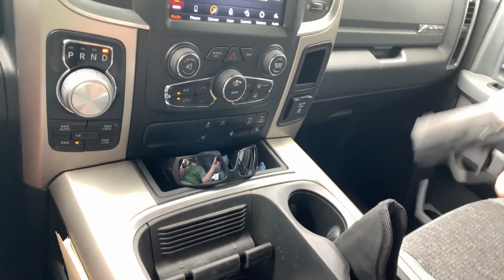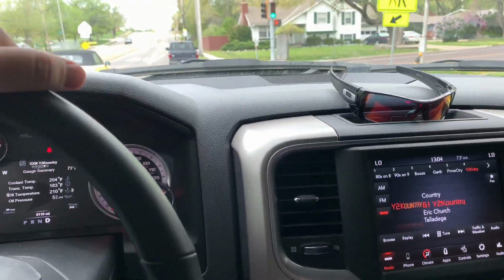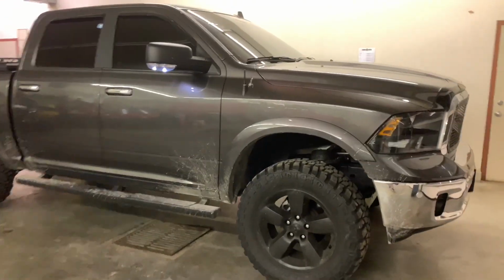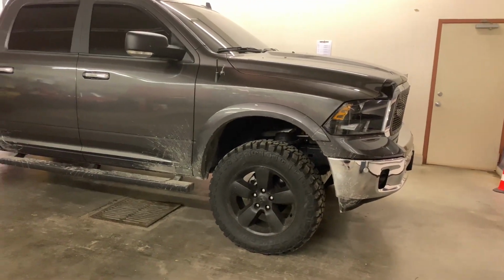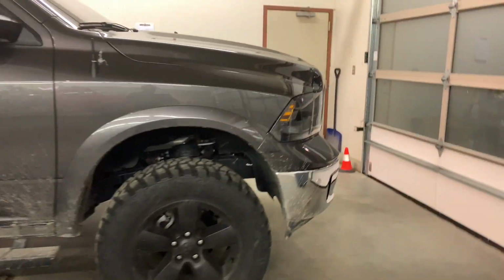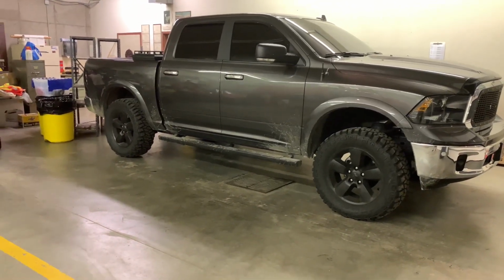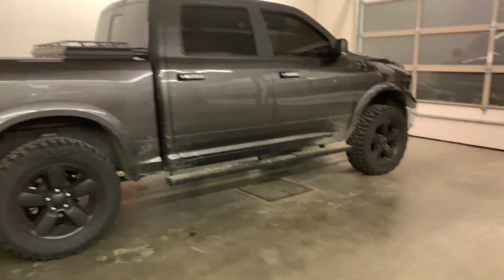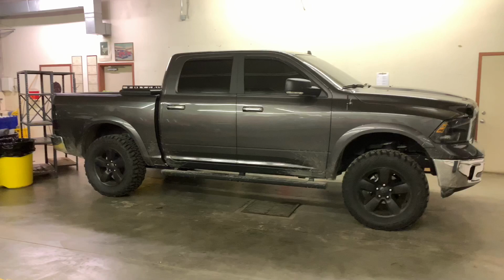5 reasons why YOU SHOULD level your truck.... the right way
5 reasons why I chose to level my 2018 Ram 1500 the correct way.

1: Looks badass
2: bigger tires
3: no cutting or welding the frame
4: cost (not in my case)
5: versatility

As I state in the video I love all stances of trucks, but this was the choice for me. Enjoy!